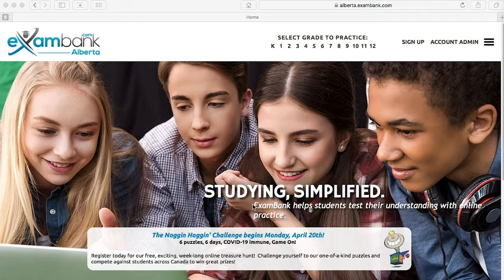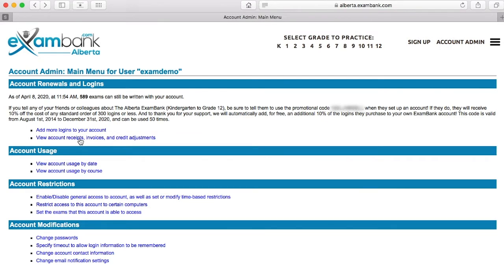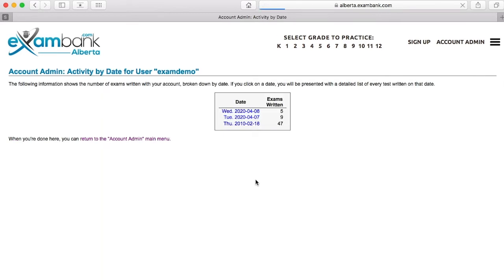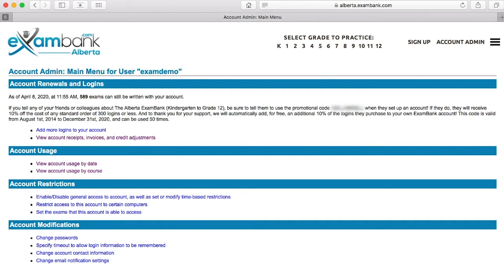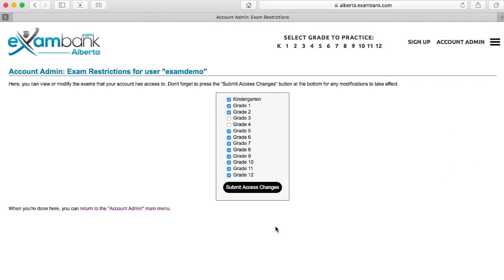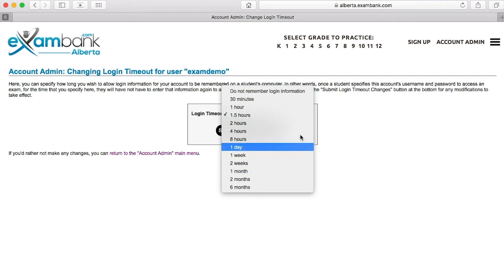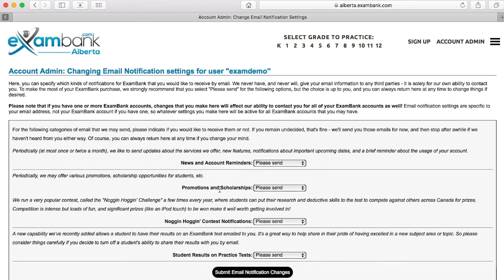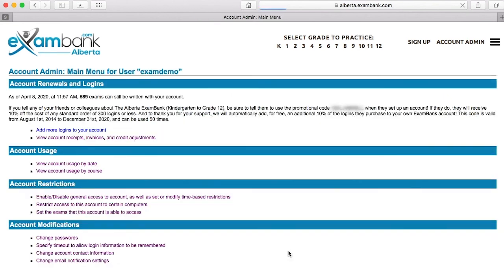ExamBank Account Admin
This video shows some of the administrative options available for an ExamBank account.  The Account Admin area allows you to view past activity, set up various restrictions, and set up other parameters about your account and how it is used.